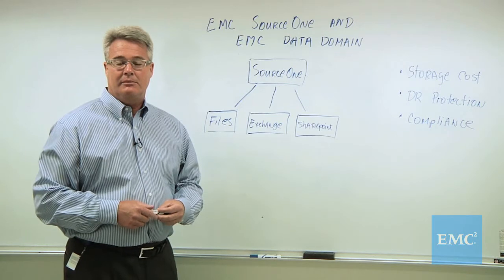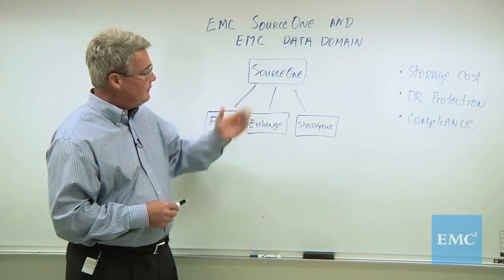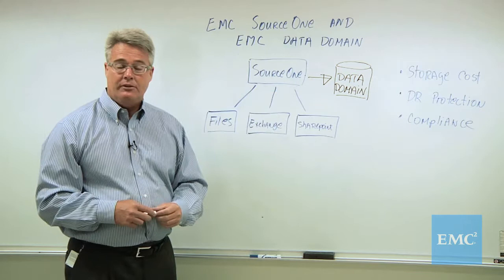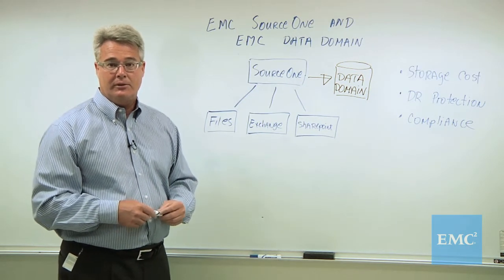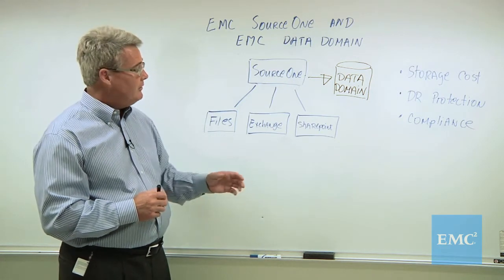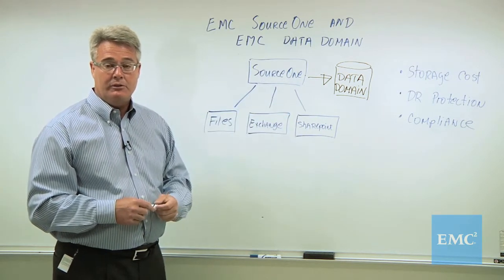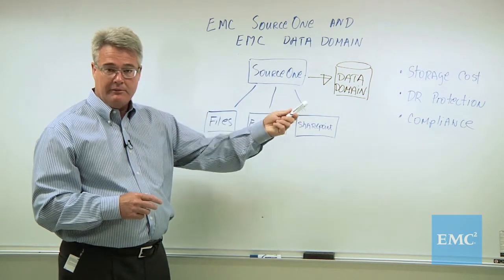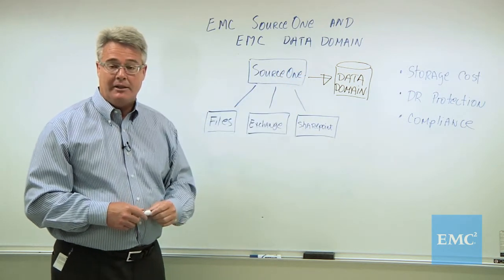Email Archiving with EMC SourceOne and EMC Data Domain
In this video listen to Bob Spurzem describe how EMC SourceOne and EMC Data Domain together help improve email archiving with inline deduplication and compliance storage.